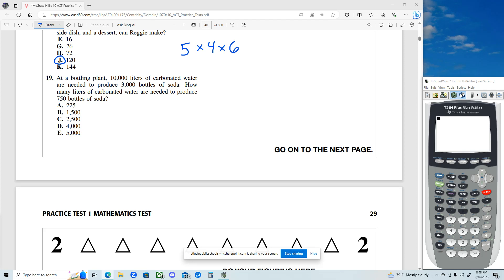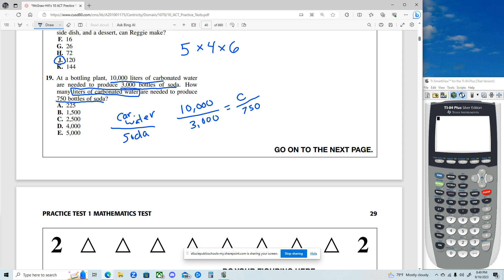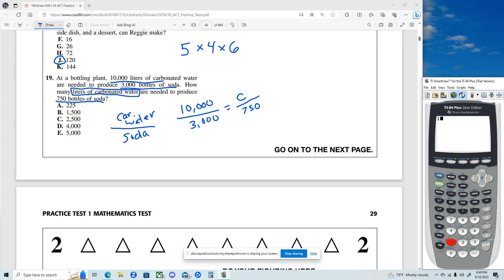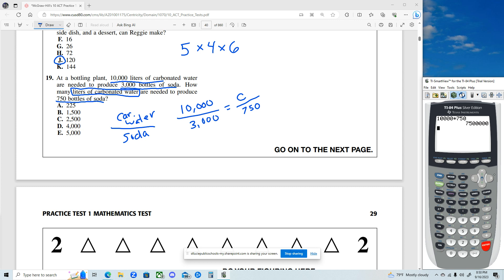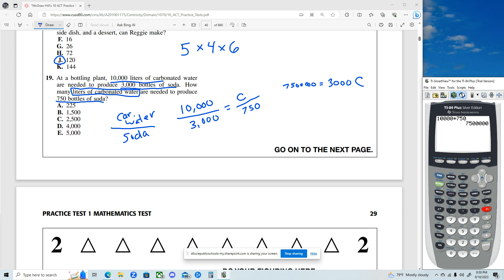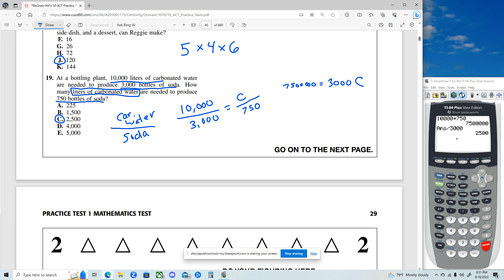ACT Practice 1 Qu 19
Proportion
Word Problem